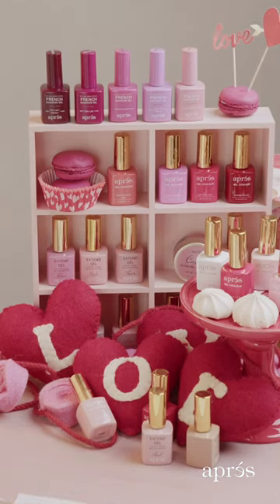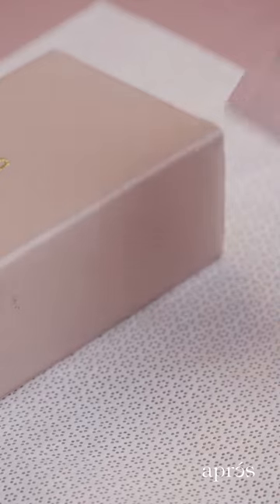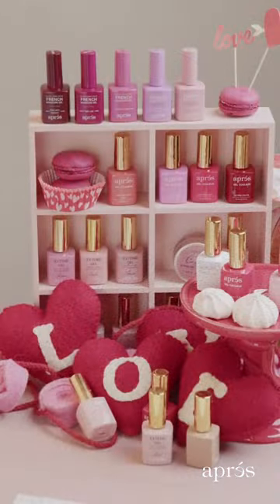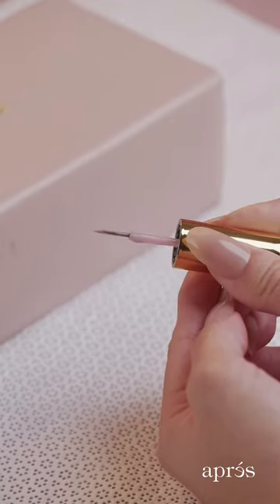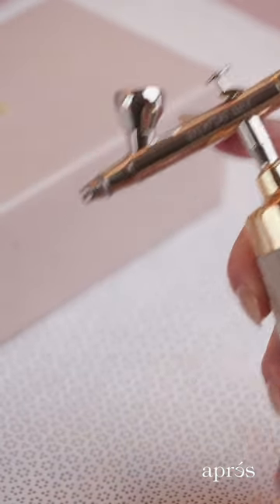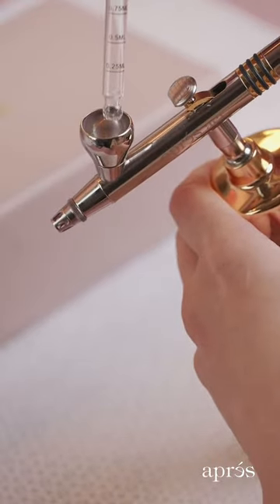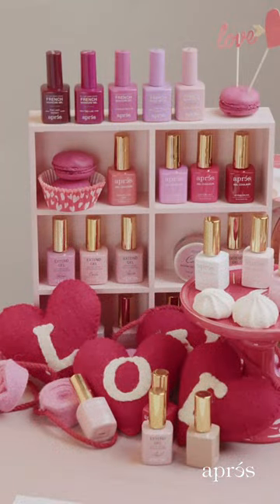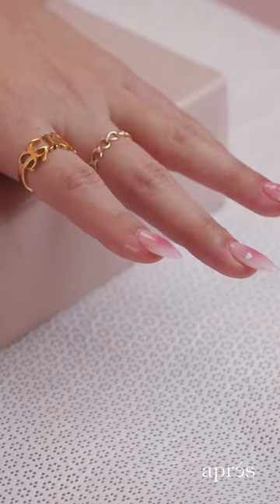Valentine's Day Gel-X Demo